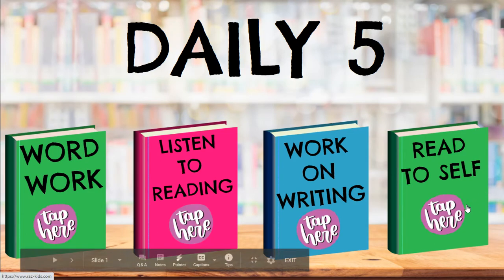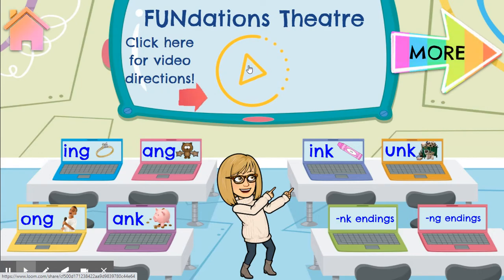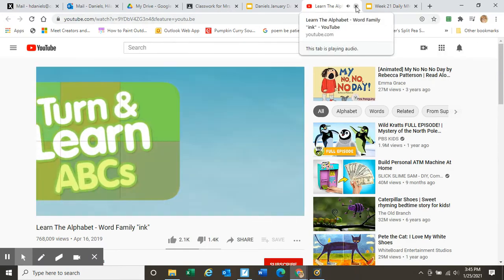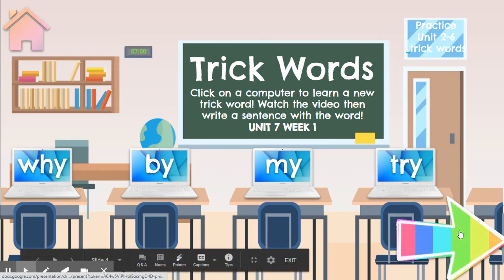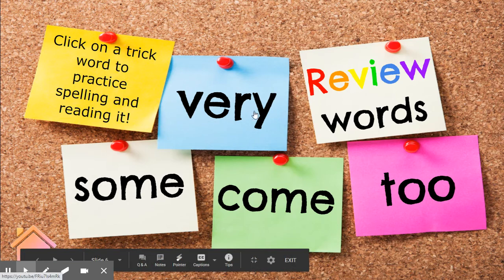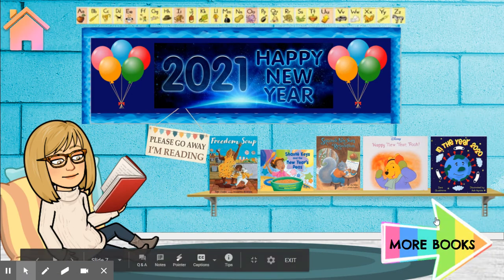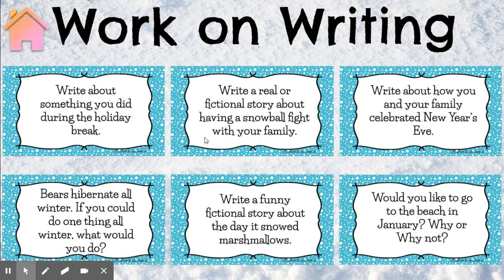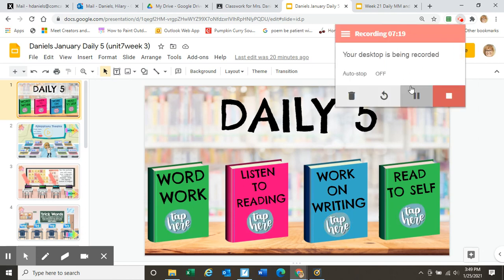How to do the Daily 5 On Line